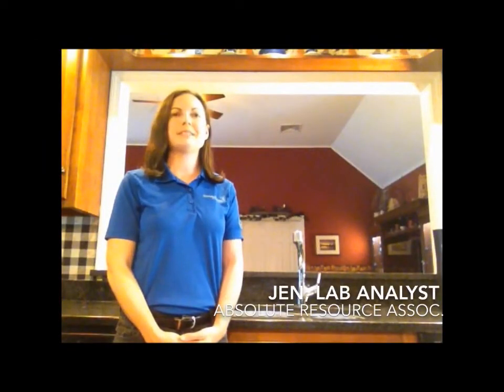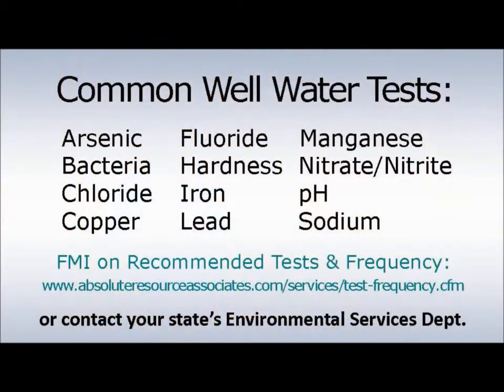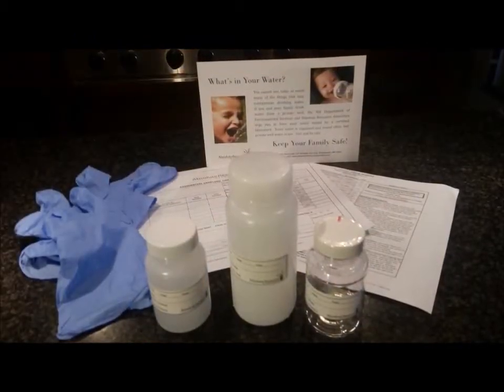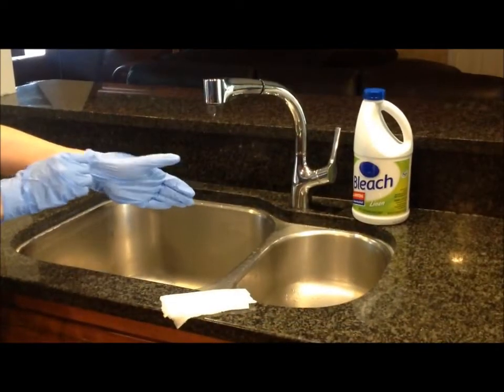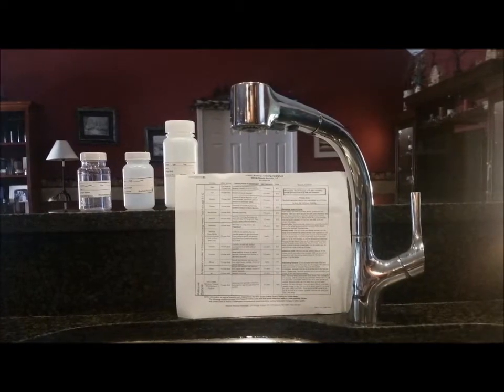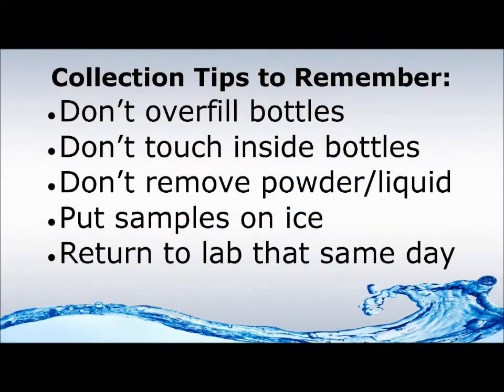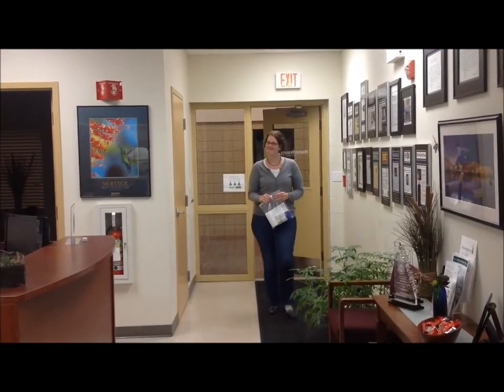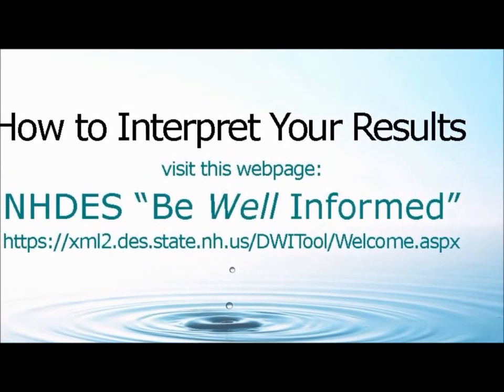Well Water Testing - DIY Drinking Water Test Kit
Several contaminants found in drinking water have been linked to cancer and other health issues, so it is important to know what is in your drinking water by having it tested by an accredited laboratory. Public water suppliers perform periodic water testing, but well water testing is left up to homeowners. Private well water testing is not required by law, but most states recommend that you test well water every few years. If you live in close proximity to hazardous material handling facilities, have had recent well construction or repairs, have had contaminants found in previous residential testing, or have noticeable changes in your water quality, you will want to test more often. Harmful contaminants can enter your drinking water supply as water flows through your soil, dissolving and carrying materials that are present to your well water. Residential well water can be contaminated by many things you can't see, smell or taste. The only way to know if your water is safe is to get it tested by an accredited laboratory. This short video gives easy step by step DIY instructions for getting your drinking water tested. Narrated by an environmental laboratory analyst at Absolute Resource Associates in Portsmouth, NH, this video will give you helpful tips & resources you can use no matter where you live. It provides information about well water testing, guidance for analyses and frequency, how to go about finding a lab and getting a home water test kit, collecting the samples correctly, submitting the well water samples to the water test lab and how to interpret your results. A standard residential water testing package usually includes the following (give or take): Arsenic, Bacteria, Chloride, Copper, Fluoride, Hardness, Iron, Lead, Manganese, Nitrate/Nitrite, pH, and Sodium. Extra tests can be requested for additional fees, such as PFCs, PFAS, PFOA/PFOS, MtBE, Benzene Toluene Ethyl benzene, Xylenes, VOCs. Drink safe and test! (water testing page)